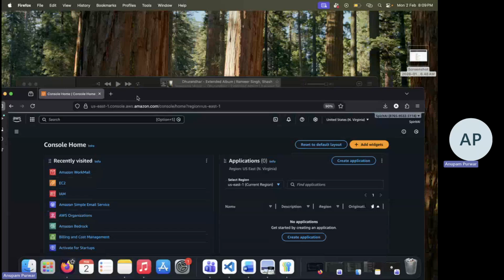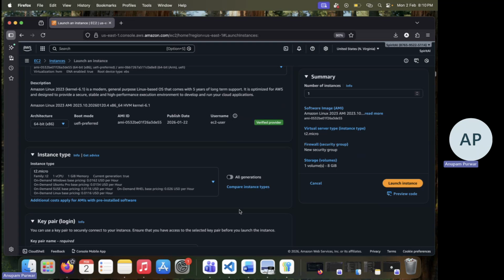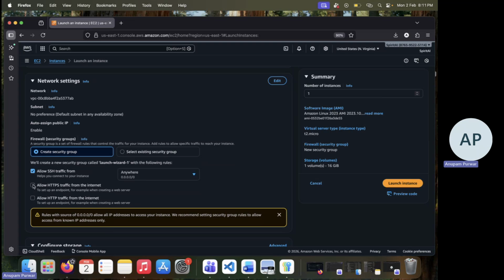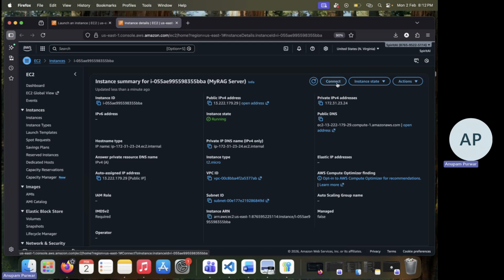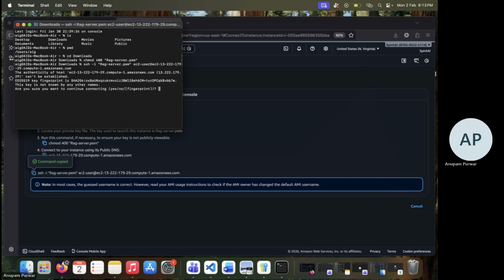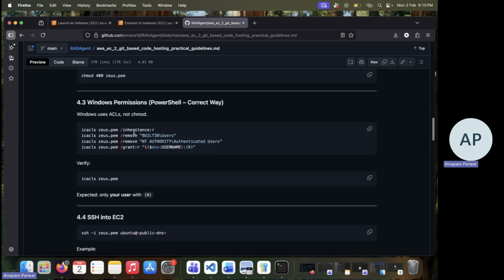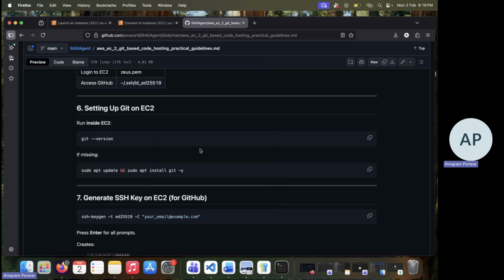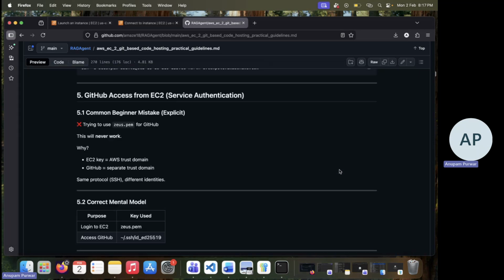AIGurukul Tutorial | Cloud Compute | How to create an AWS EC2 instance and connect to it